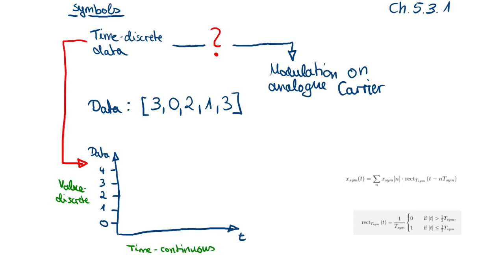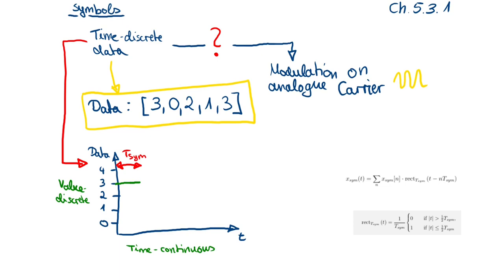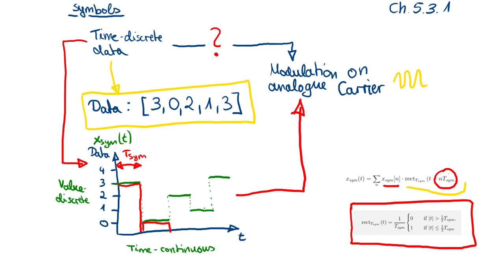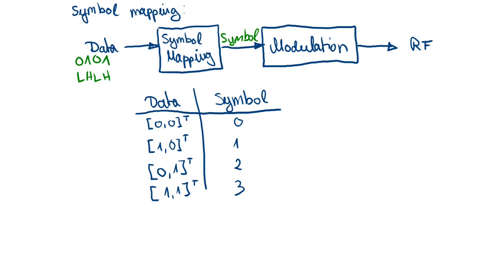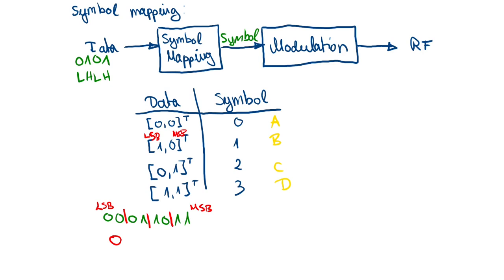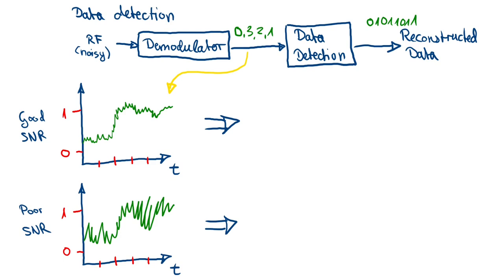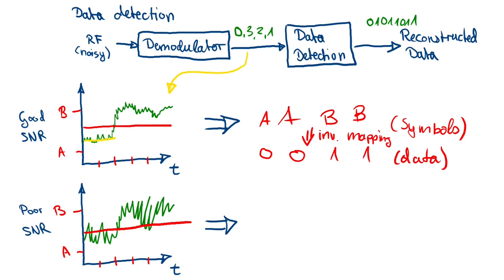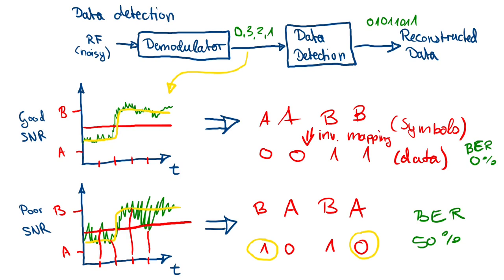Digital Communication Systems - Lecture 6, Part 2: Symbols